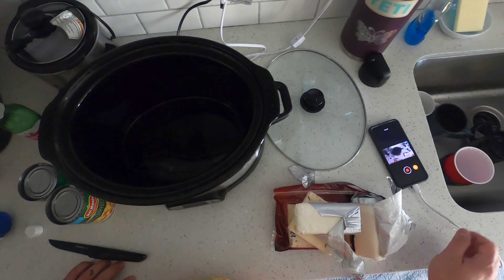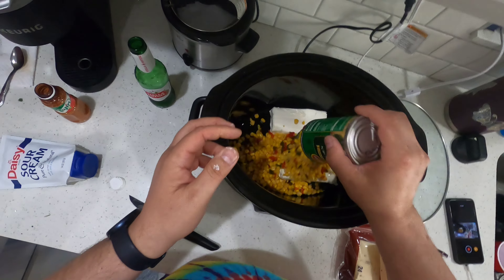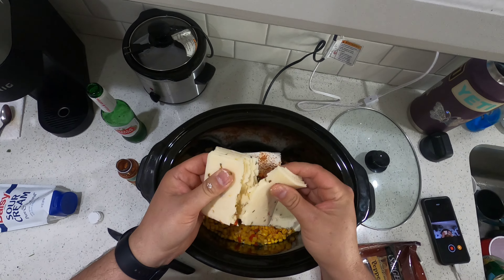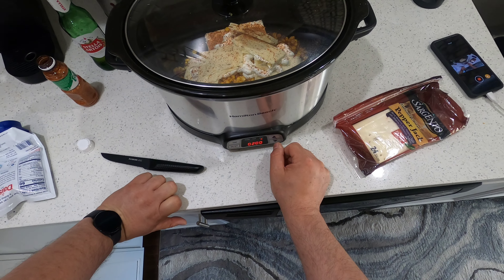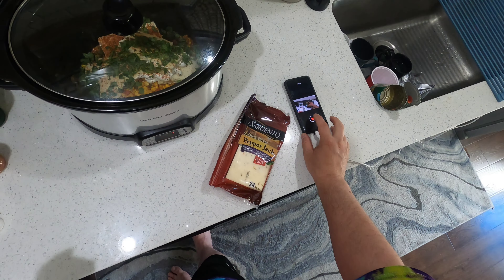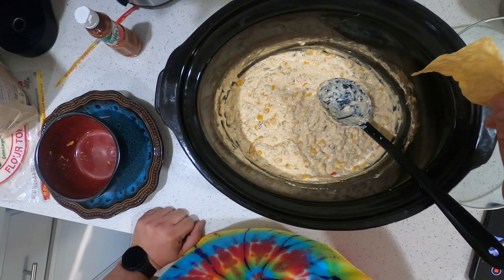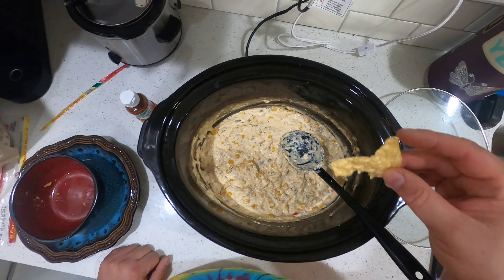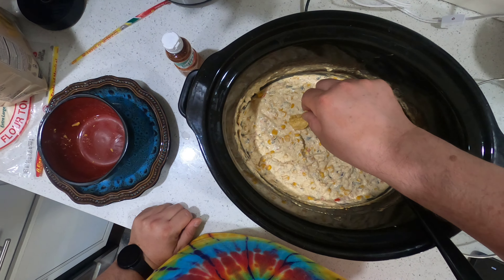Slow Cooker Southwest Corn Dip